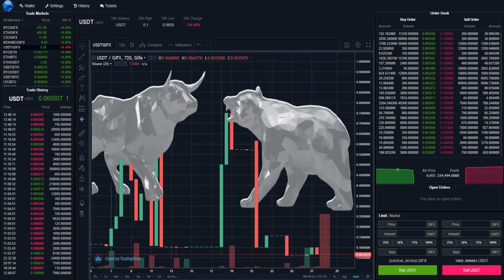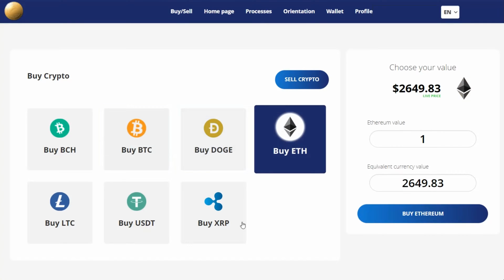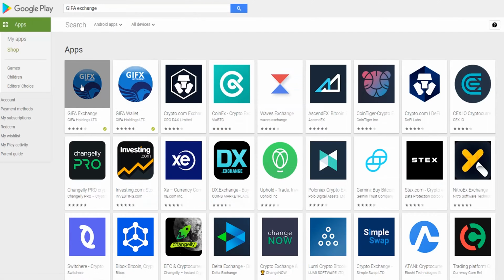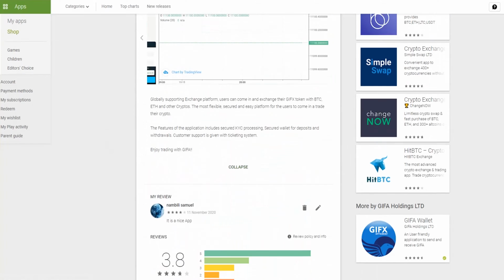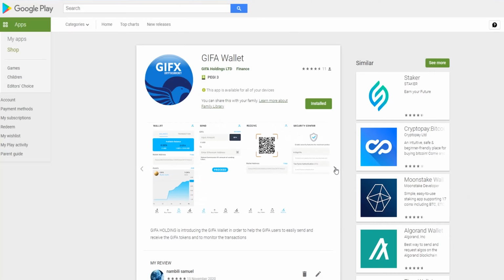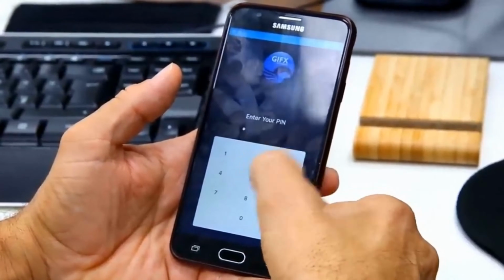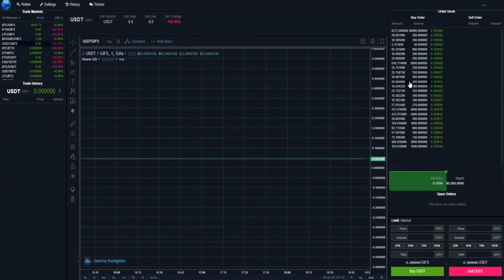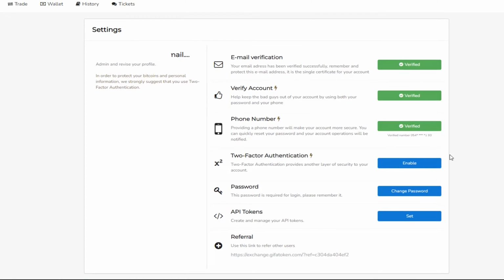How To Use GIFA Exchange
- The world's fast-growing crypto exchange. This guide is for users' education to learn how to trade cryptos on GIFA Exchange.